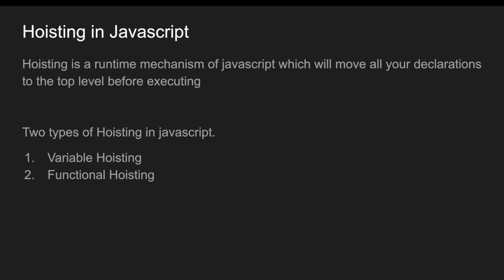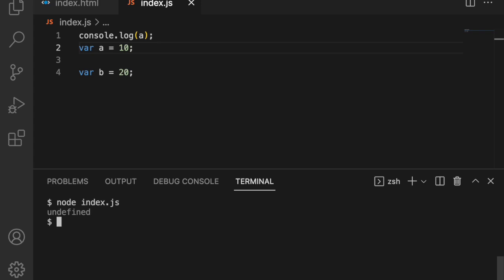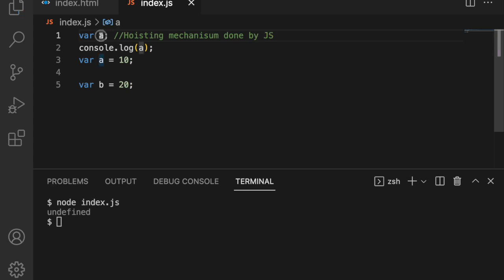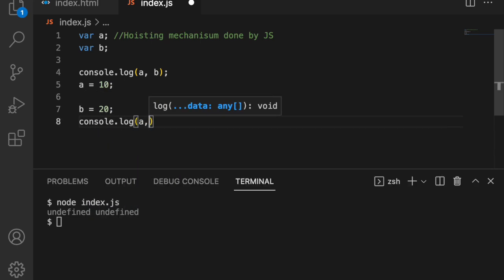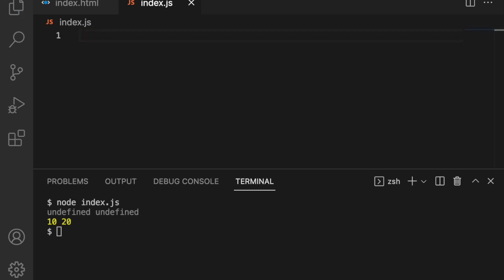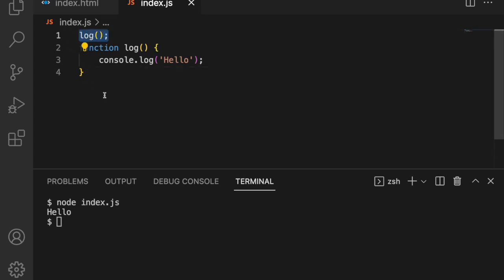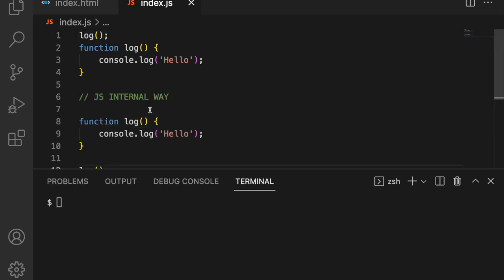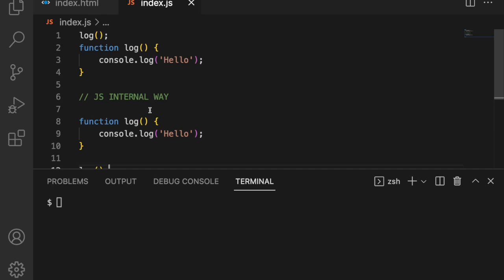Hoisting in Javascript | Mastering of Web development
Summary
This video explains JavaScript hoisting, a mechanism that moves declarations to the top of the code before execution. The two main types of hoisting are variable hoisting and functional hoisting.

Highlights
- 💡 Hoisting is a runtime mechanism that moves declarations to the top of the code.
- 🙋 Variable hoisting moves variable declarations to the top, but their initial value is `undefined` until assigned.
- 🗃️ Functional hoisting moves function declarations to the top, allowing them to be called before their definition in the code.
- ⚠️ Hoisting does not apply to `let` and `const` variables.
- 🚀 Understanding hoisting is essential for writing efficient and predictable JavaScript code.

Playlist links